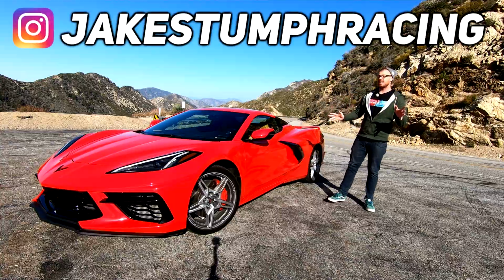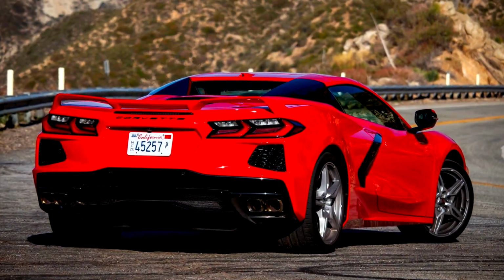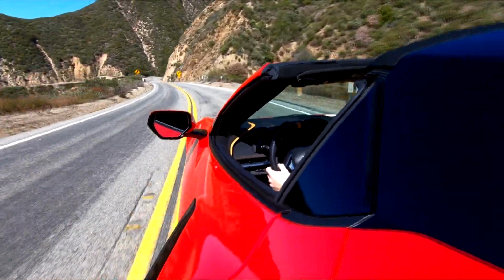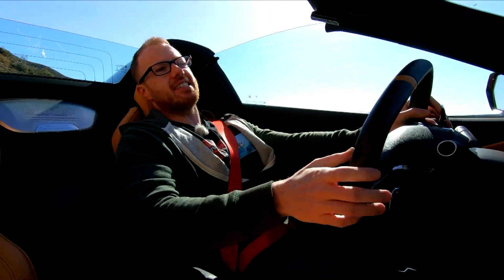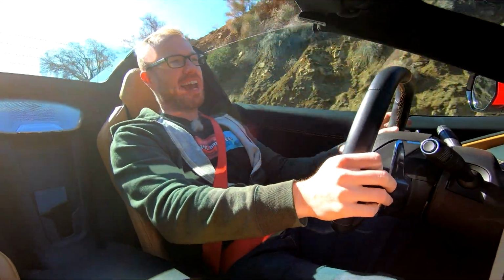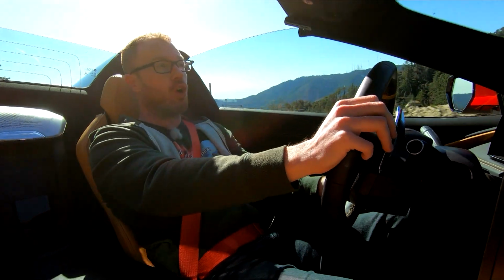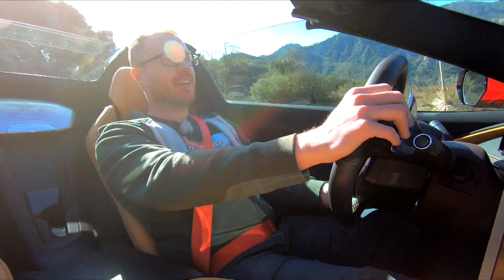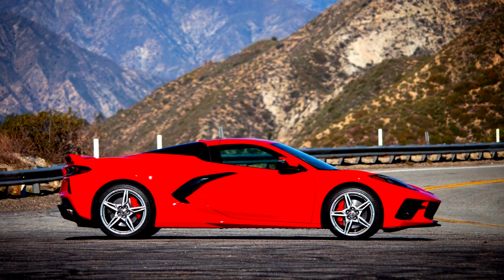2021 C8 Corvette Convertible Review: Checkmate, Porsche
DBFR meets the mid-engine C8 Corvette Z51 convertible

STATS:
- 6.2L NA LT2 V8
- 495 HP, 470 lb-ft torque
- 8-speed dual clutch automatic transmission (DCT)
- 0-60 MPH: 2.9 seconds

Must-have options:
- Z51 Performance Package (sport exhaust, upgraded brakes, tires, cooling and shocks)
- 2LT (extended leather interior, more tech)